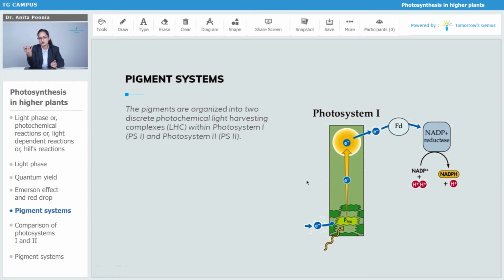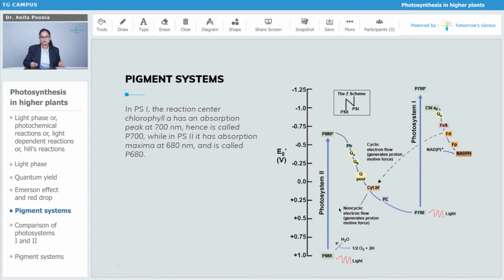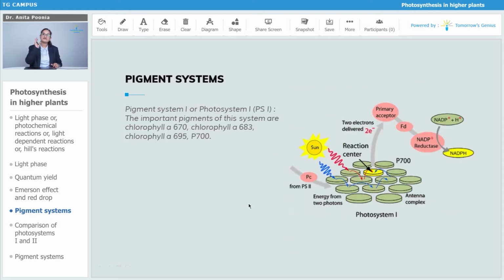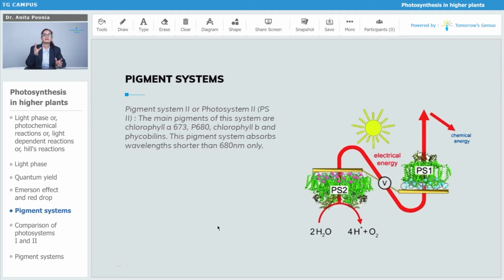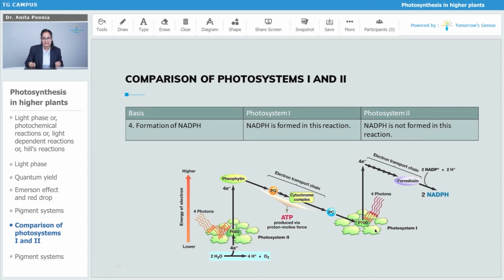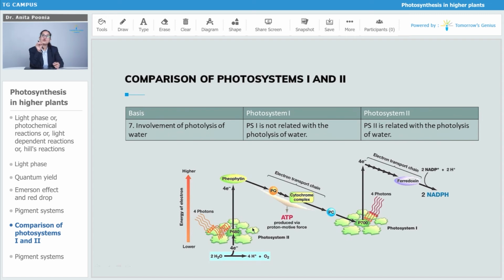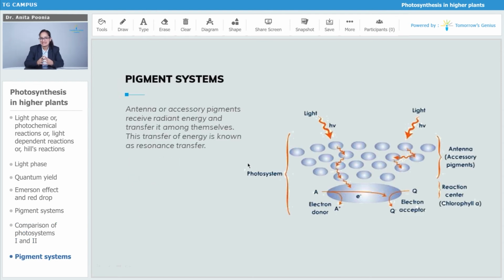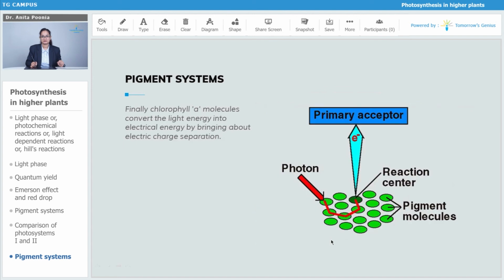Pigment Systems | Photosynthesis in Higher Plants | NEET | Biology - TG Campus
In this video, you will learn that pigment systems are organized into two discrete photochemical light-harvesting complexes (LHC) within Photosystem I (PS I) and Photosystem II (PS II). Learn more about PhotosynthesisInHigherPlants with Tomorrow’s Genius. Let’s make learning fun & create Tomorrow's Geniuses today with the best Faculties.